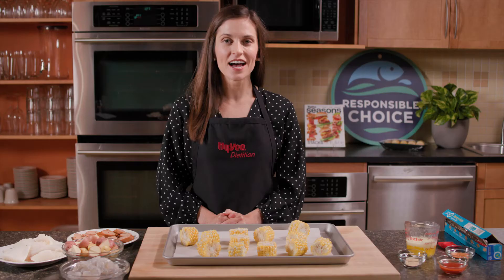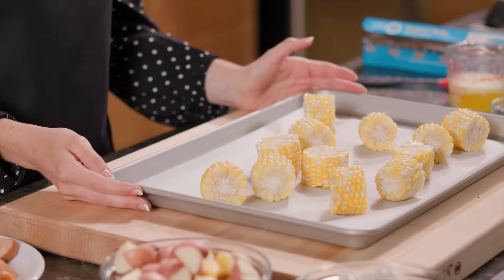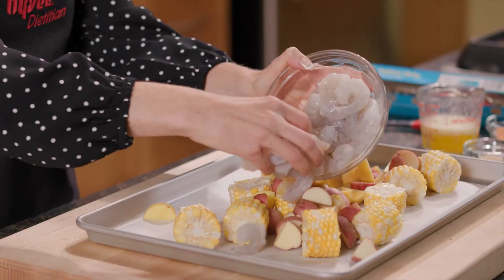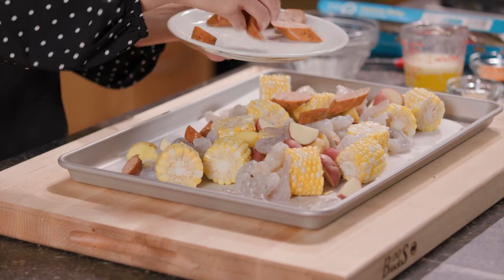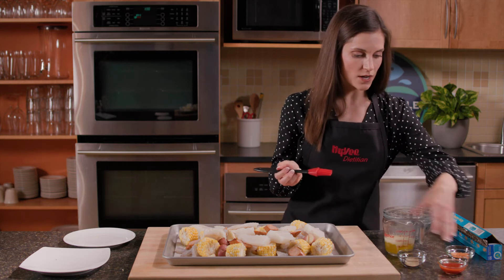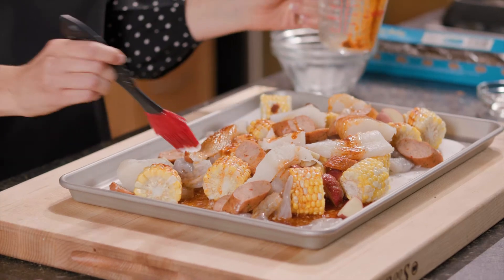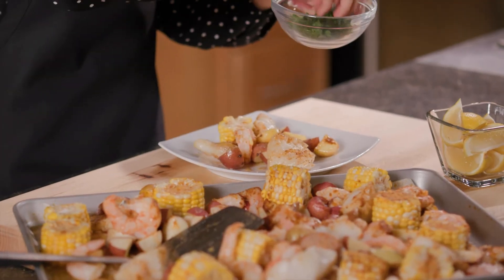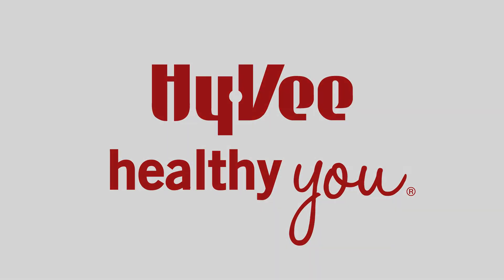Sheet-Pan Seafood Boil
Healthy shouldn’t have to mean hard especially when it comes to cooking seafood. In this Hy-Vee Healthy You we’ll share how Hy-Vee’s being responsible in terms of seafood and the environment along with an easy, weeknight-friendly meal that will have you out of the kitchen in a snap.